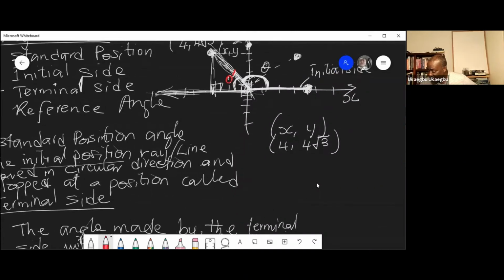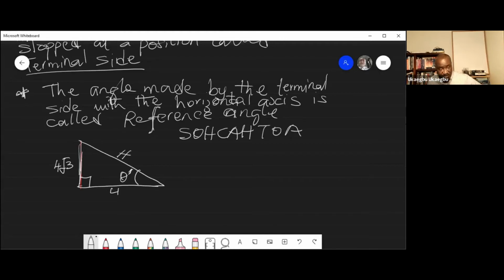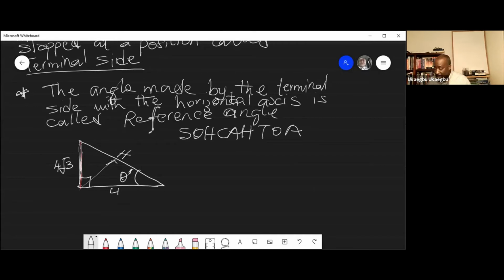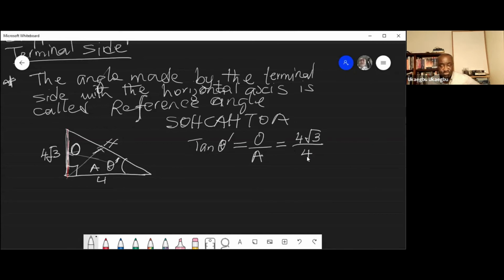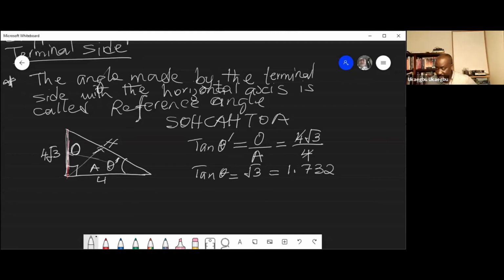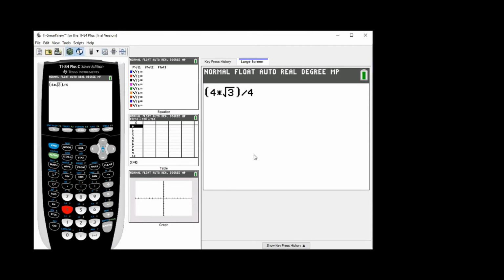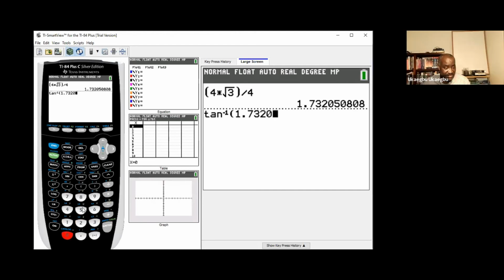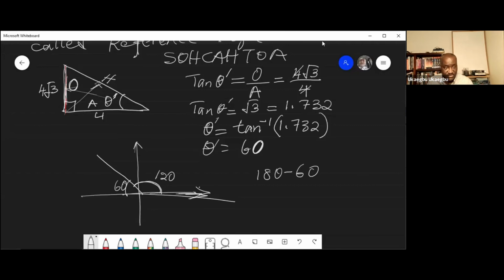Angle in Standard Position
Find the Measure of Angle in Standard Position